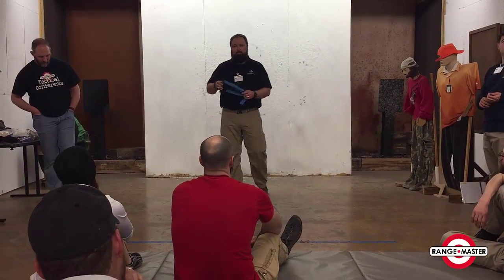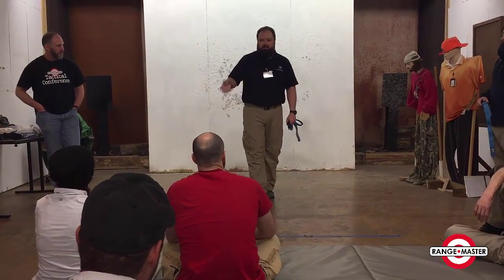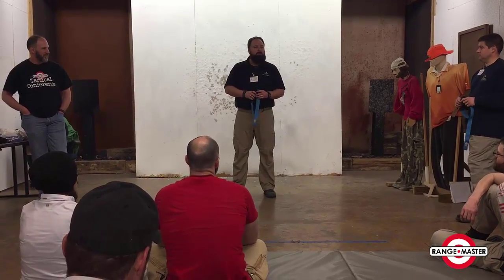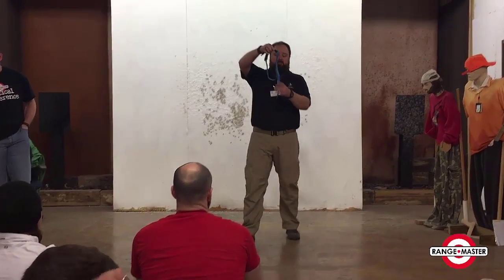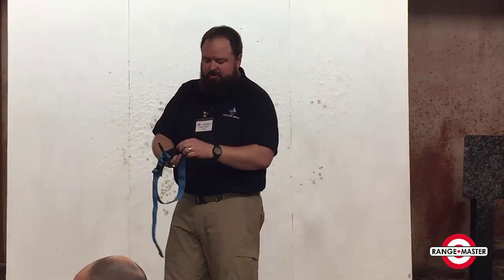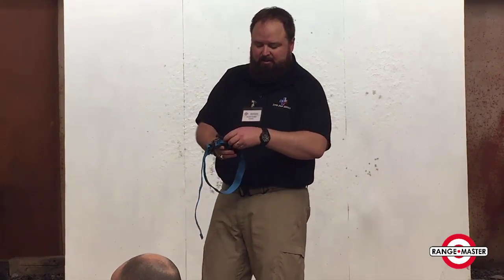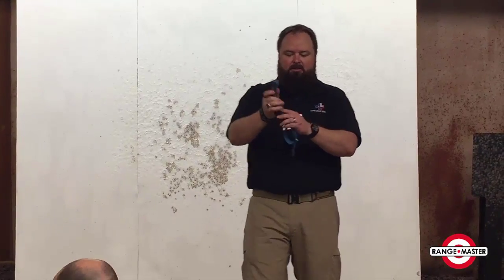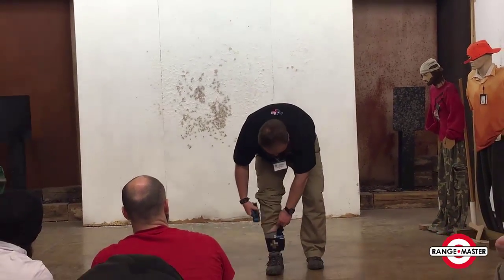2016 Tactical Conference - Causey (1)